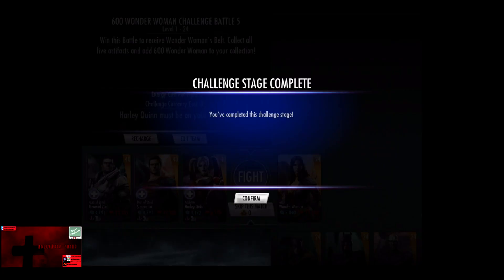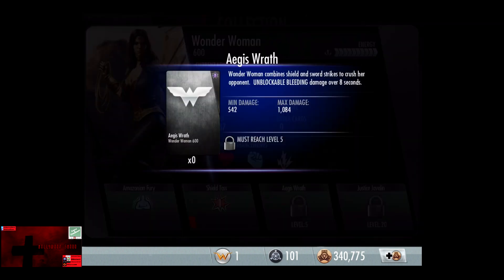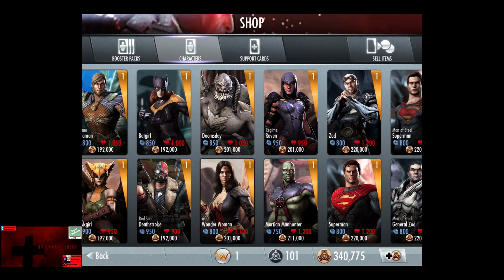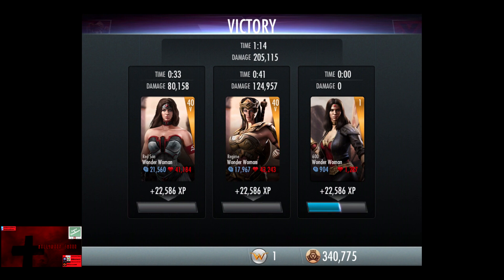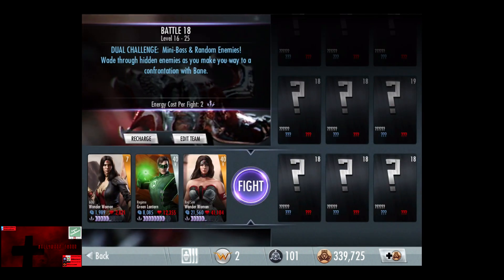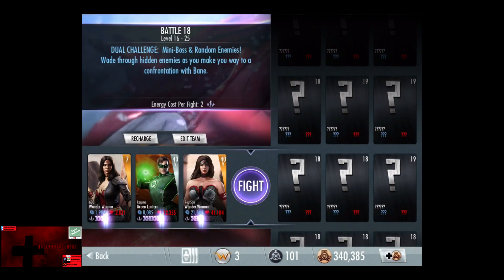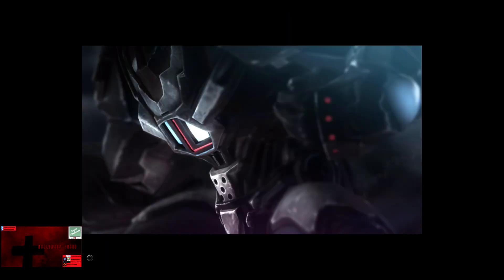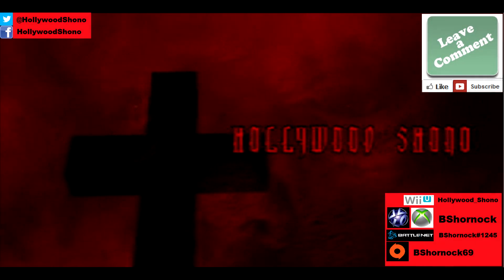Injustice Gods Among Us iOS Unlocking 600 Wonder Woman and Level 1/2 Specials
In this Injustice Gods Among Us video, we acquire 600 Wonder Woman who has 800 Damage and 1,100 Health, from completing Battle 5 in Standard Difficulty.

Aegis Wrath:  Wonder Woman combined shield and sword strikes to crush her opponent.  UNBLOCKABLE BLEEDING damage over 8 seconds.   Even if the attack is blocked, bleeding will still occur.

Amazonian Fury(Passive):  All FEMALE characters on Wonder Woman's team receive +30% DAMAGE and POWER GENERATION.

Like with other abilities, this does stack, so you can get 70% Power Generation with Red Son Wonder Woman, and Green Lantern(Though he would only receive 40%), Insurgency Harley Quinn and Batman would give Insurgency Harley Quinn and Wonder Woman, 65% Damage, but Batman would only receive 35%.  I have not tested this on 600 Wonder Woman herself, but it makes an already dangerous Red Son Wonder Woman even deadlier than Red Son Superman paired with 600 Wonder Woman.

We start off by doing the Mirror Match of Bonus Battle 6, showing Regime Wonder Woman, Red Son Wonder Woman, and 600 Wonder Woman, Justice Javelin does 57,926 Damage for Regime Wonder Woman, and 69,509 Damage for Red Son Wonder Woman.  While Batman will give you nearly the same Damage, the real strength is Power Generation.

After the Mirror Match, leveling 600 Wonder Woman to Level 7, we do Battle 18 to show off the Aegis Wrath.   Like the Shield Toss, if you use it while an opponent is downed, you won't connect, so make sure you don't use it after a knockdown.  Bleeding Damage will not carry over to the next opponent.

Aegis Wrath is a four hit Rapid Tap for the first two hits, and a Rapid Swipe for the third and fourth hit.   If the first or second attack knocks out the opponent, the third and fourth hit will hit a second opponent, with the bleeding effect hitting that opponent.  If you need three hits to knock someone out, the fourth hit will not connect and the bleed effect will not trigger.

While 600 Wonder Woman cannot do Battle 32 at low levels, she will have no problem doing Battle 18 to level up, or do like me and use high level characters to powerlevel her.